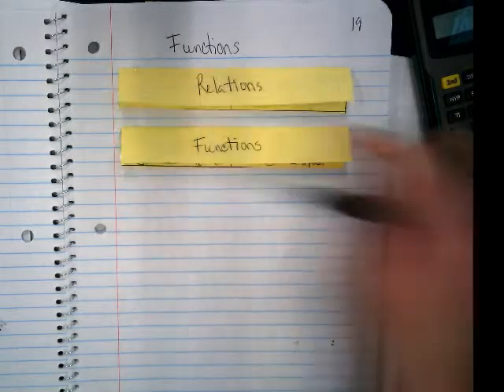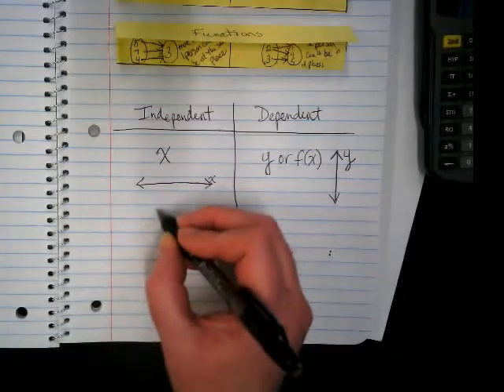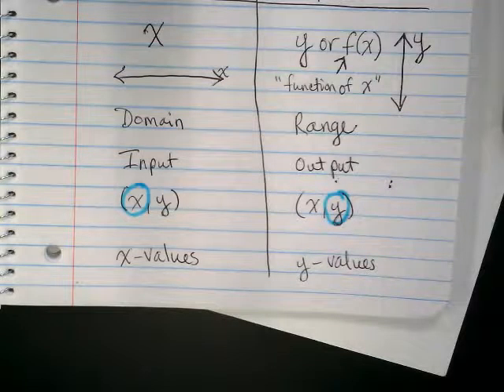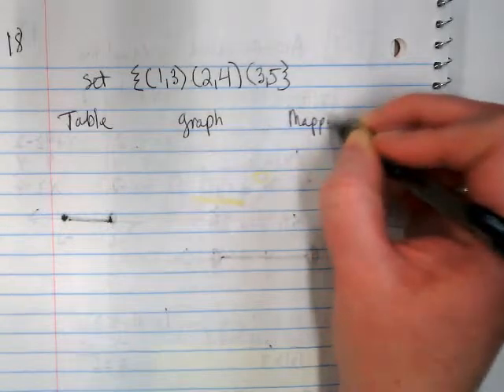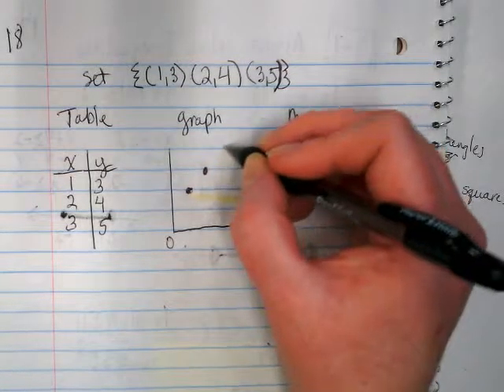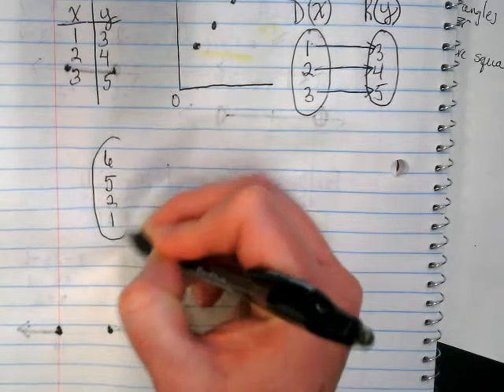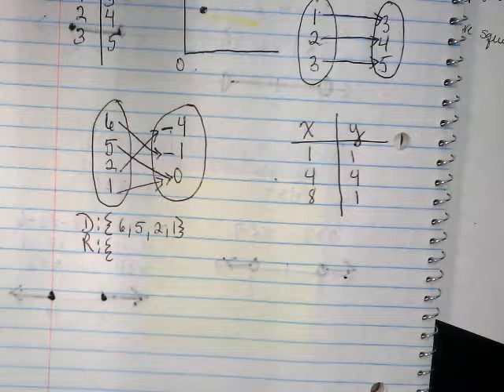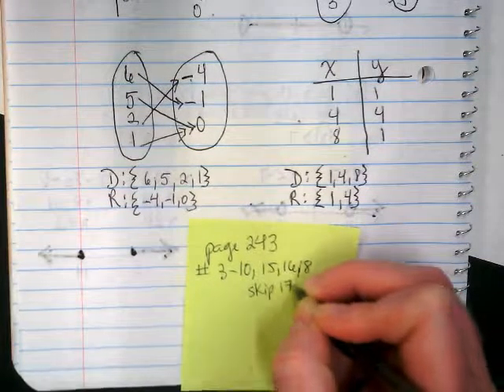4-2 Examples 1 & 2 and Notes on Domain and Range